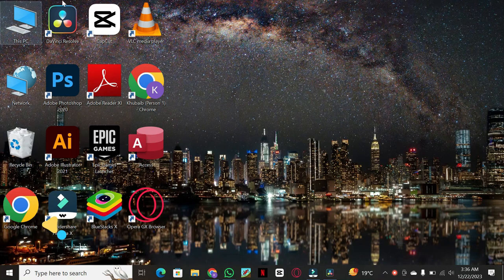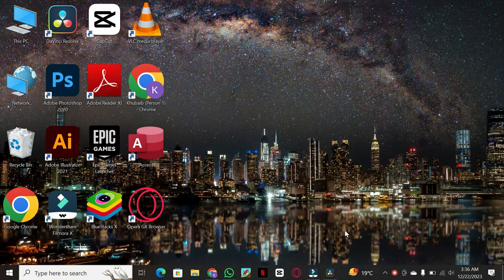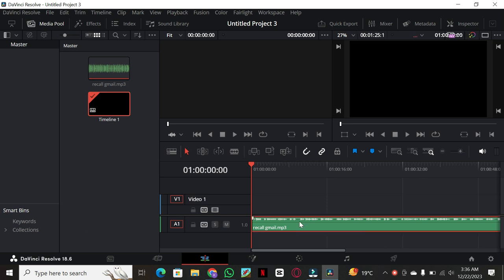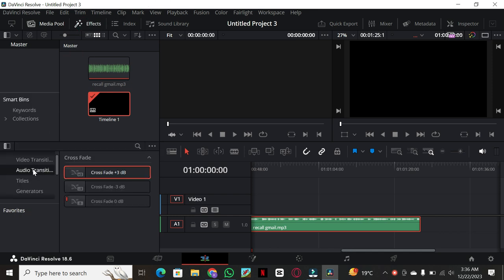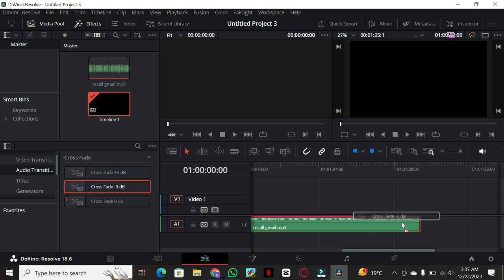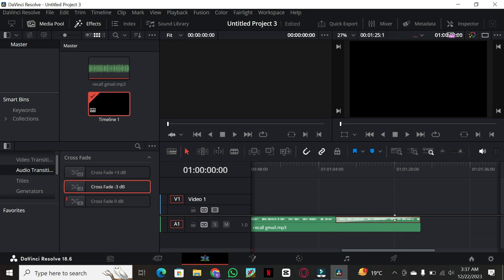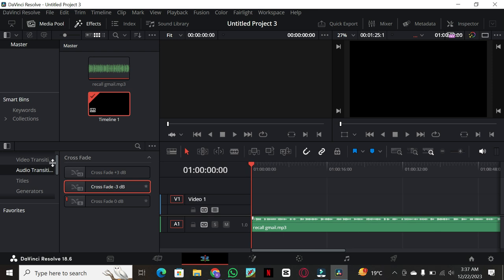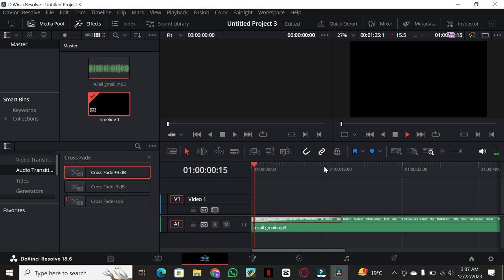How To Fade In & Out Audio In Davinci Resolve - Quick & Easy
Elevate your audio editing skills with our guide on 'How To Fade In & Out Audio In Davinci Resolve.' Learn the essential steps to make your audio seamlessly fade in and out, adding a professional touch to your video projects. Explore practical solutions for mastering audio transitions in Davinci Resolve, especially when creating engaging and polished content. Whether you're a seasoned editor or a beginner looking to enhance your audio skills, this tutorial has you covered. Watch now and discover the easy steps to achieve smooth audio fades in Davinci Resolve, bringing your projects to life with professional flair!